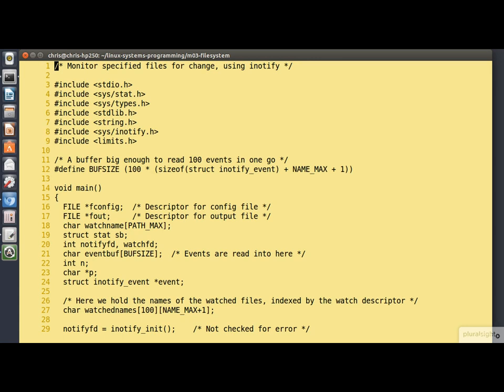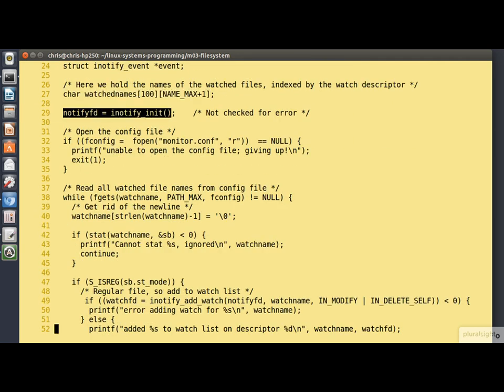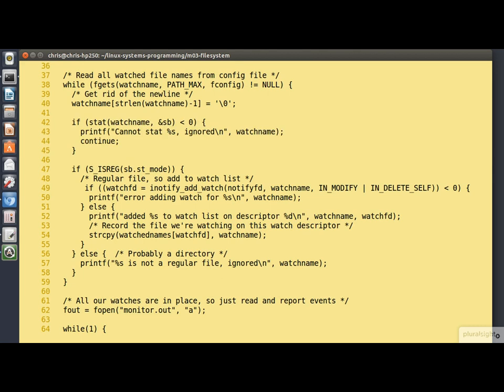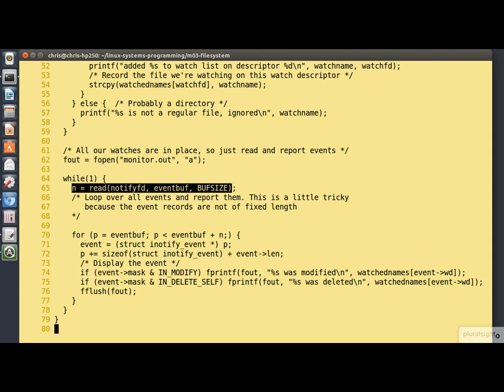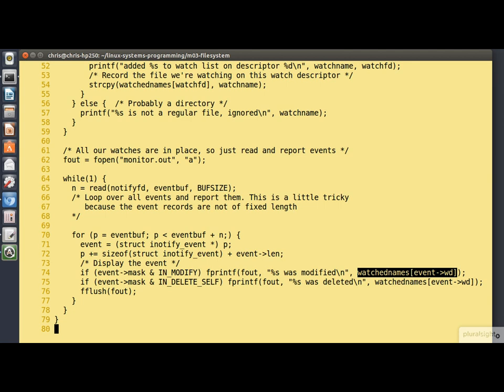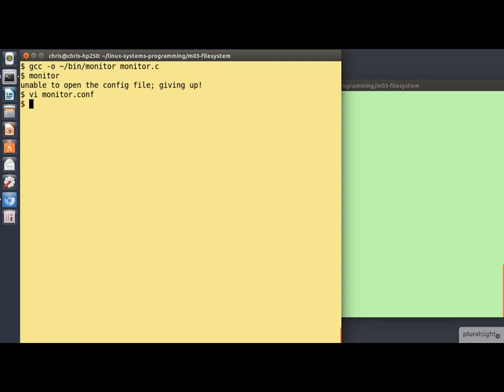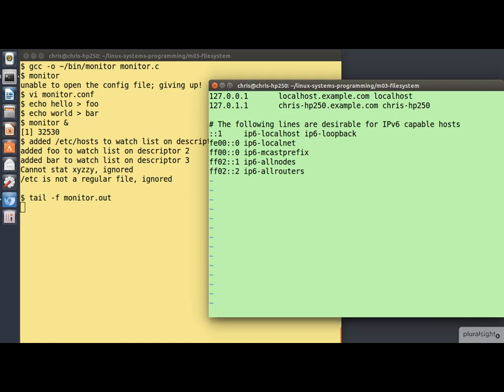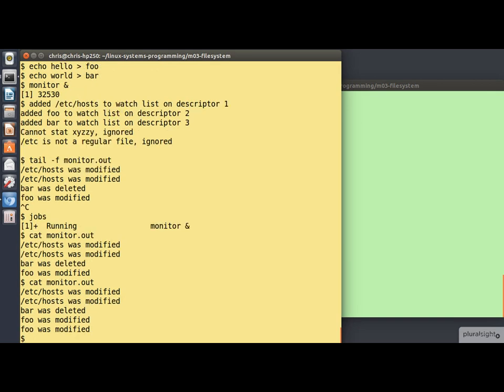03 09 inotify Code Walkthrough and Demo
03- 09 Walkthrough the code of inotify  and Demo inotify